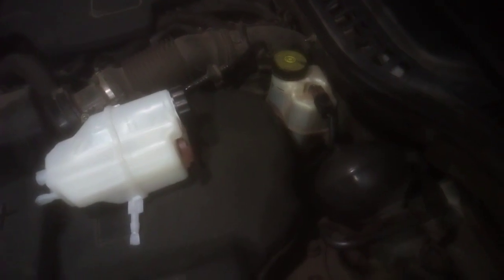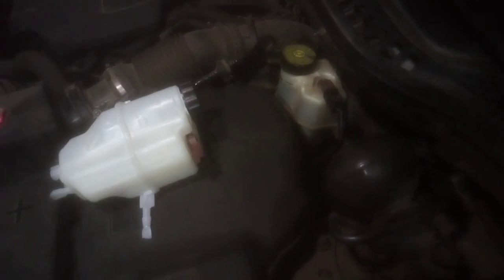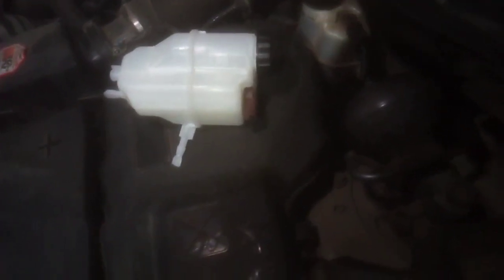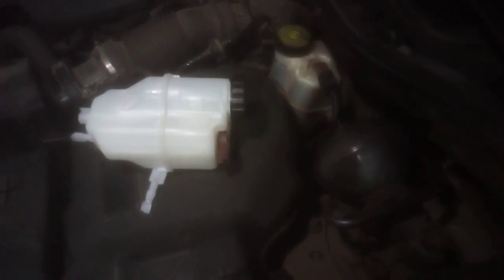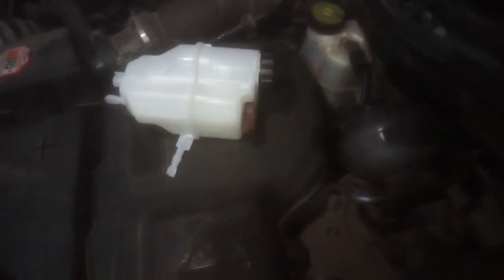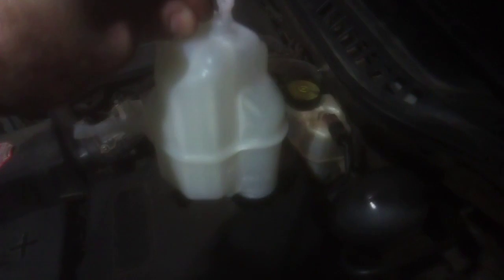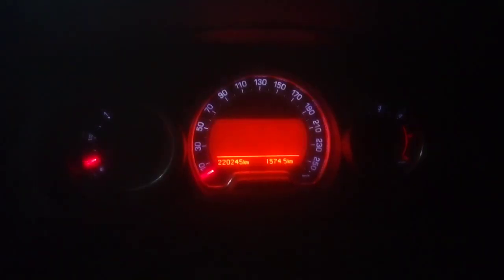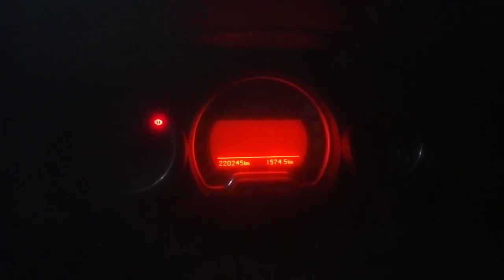2nd UPDATE - Citroen C5 X7 Brake system solution (ENGLISH)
Solving the problem of the braking system fault on the Citroen C5 X7, without installing a new brake fuid reservoir.